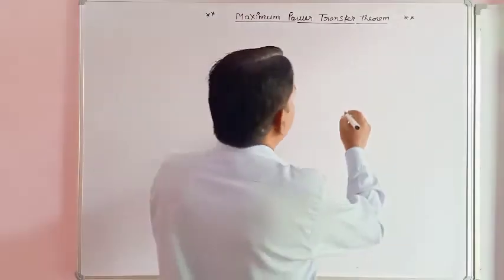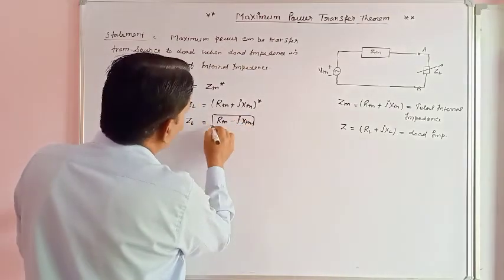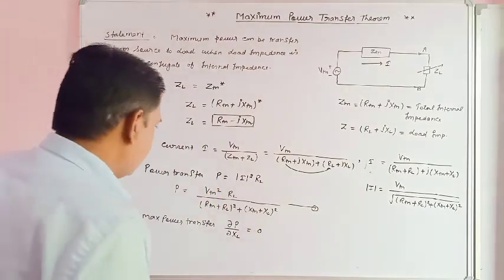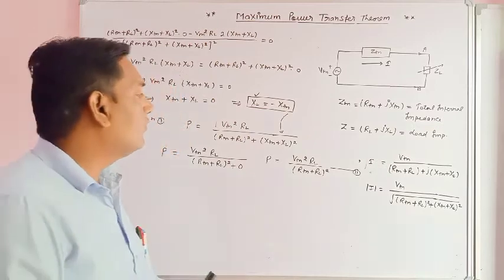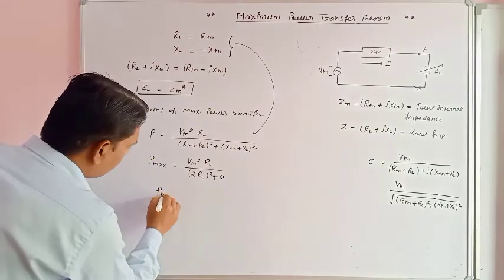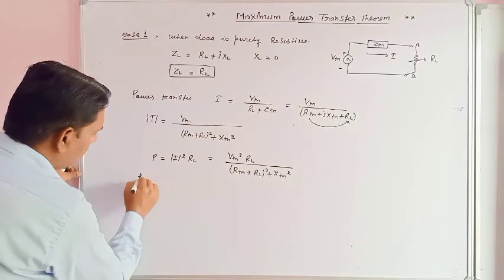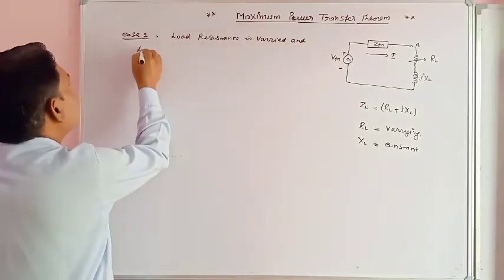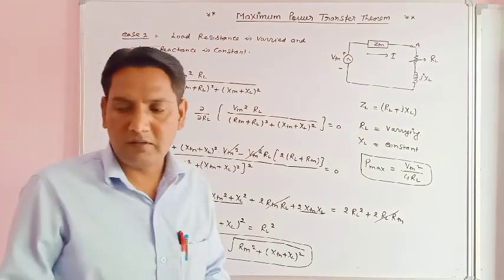Maximum Power Transfer Theorem ( AC Network)